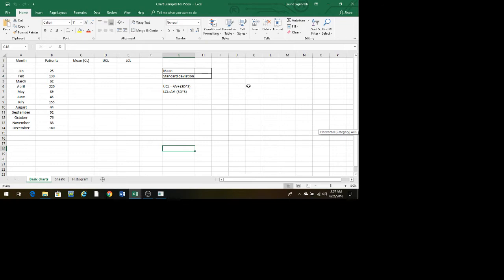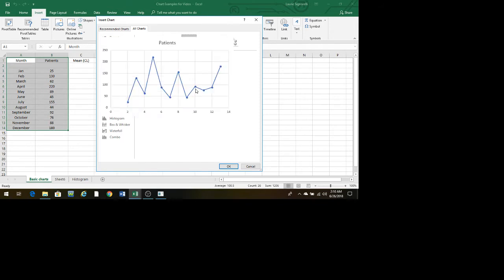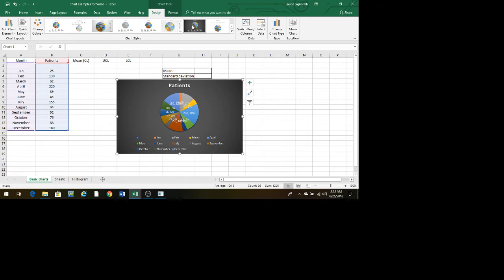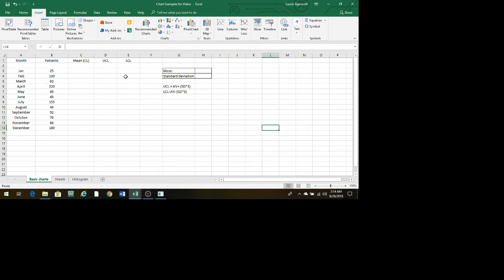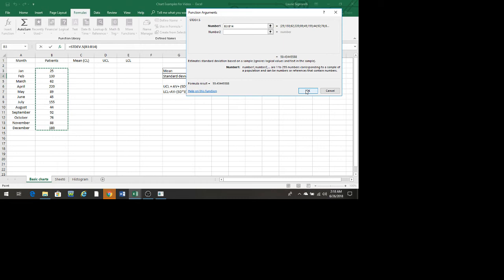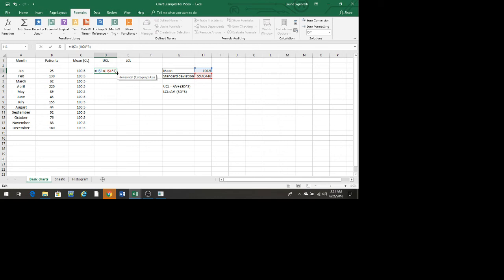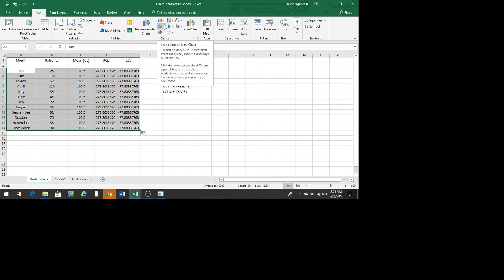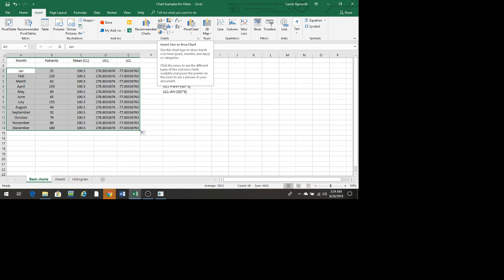Basic Charting in Excel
Includes control charts, line graphs, pie charts, histograms